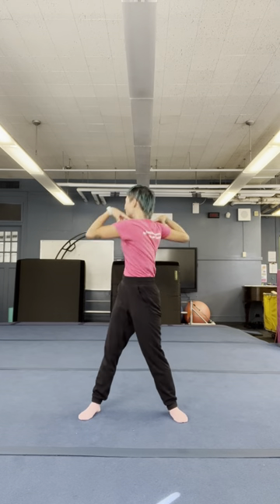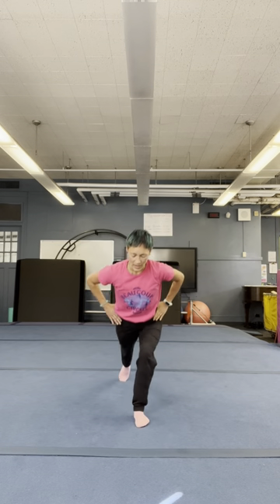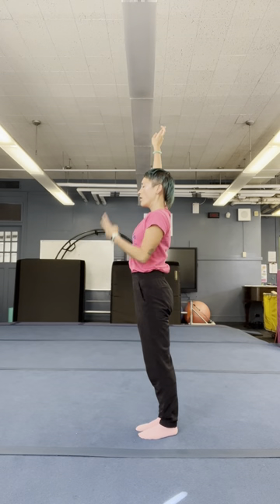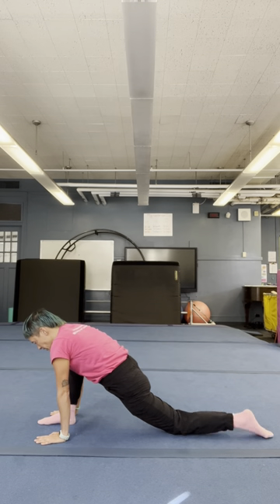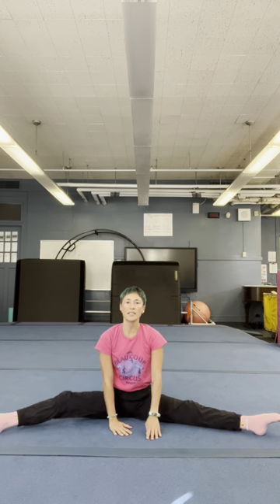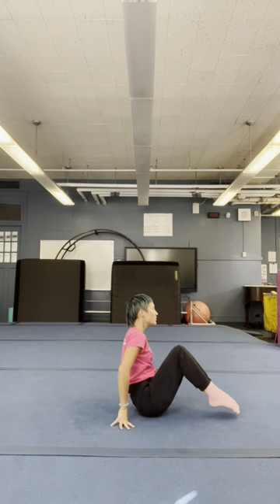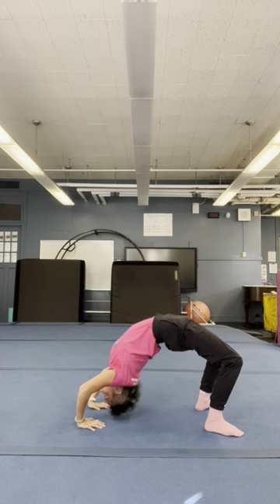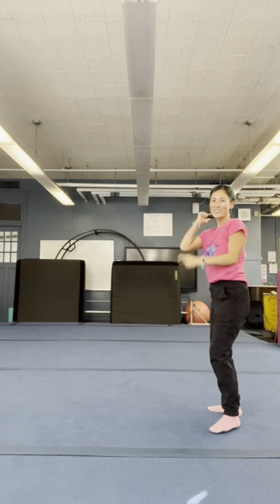International School of Louisiana, Uptown, Circus Arts- LS Warm-up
Ms. Fransien's LS warm-up Semester 1.
1. Hands on shoulders, elbows up, twist
2. Windmill
3. Reach through
4. Left hand touches the right knee- balance
5. High lunge
6. Low lunge
7. Point/flex foot + ankle rotation
8. Quad stretch
9. Hamstring stretch
10. Repeat 4-9 on opposite leg
11. Lateral lunge
12. Straddle side stretches
13. Tuck
14. Rotate ankles and wrists
15. Bridge
16. Backbend
17. Rock & roll
18. Candlestick
19. Stand up without hands
20. Half-turn!